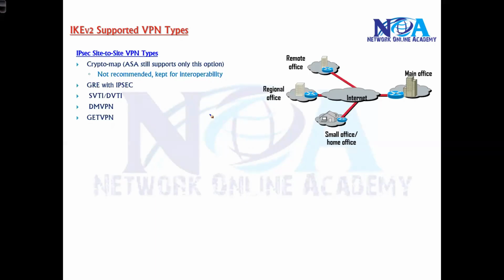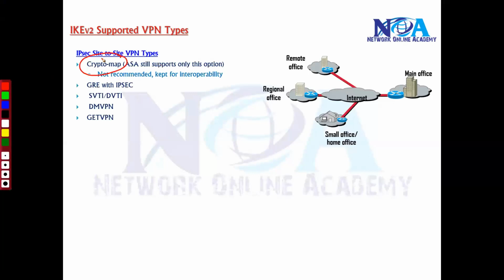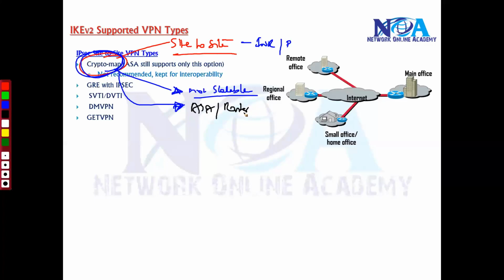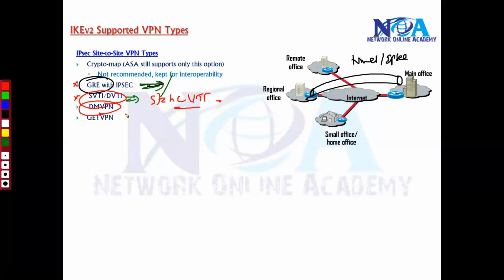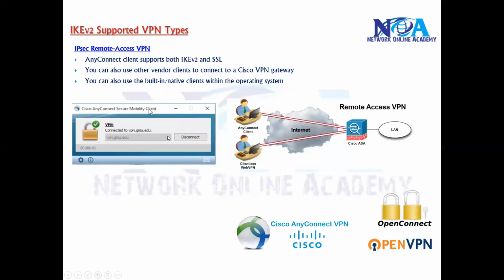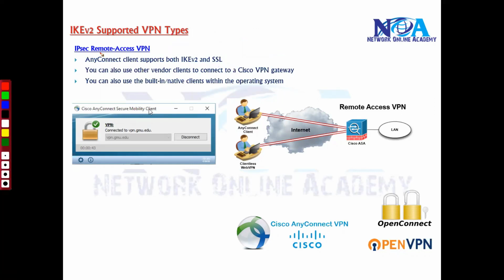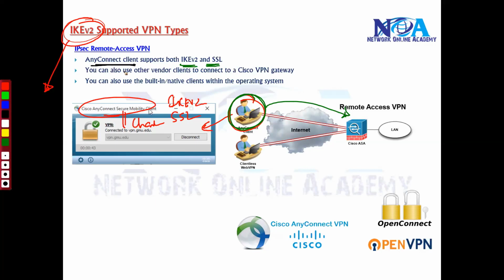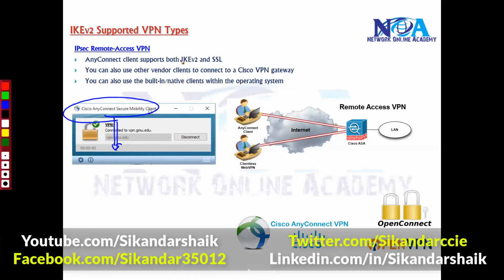006 IKEv2 Supported VPNs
In this video, Sikandar Shaik explains IKEv2 (Internet Key Exchange Version 2) and the VPNs it supports. IKEv2 is a powerful and secure key management protocol used in IPsec VPNs, ensuring seamless connectivity and robust encryption.

🔹 Topics Covered:
✔ Introduction to IKEv2
✔ Supported VPN types (Site-to-Site, Remote Access, DMVPN, FlexVPN, etc.)
✔ Key advantages of IKEv2 over IKEv1
✔ Real-world implementation scenarios

✅ Network Engineers
✅ CCNA, CCNP, CCIE Aspirants
✅ Cybersecurity Professionals
✅ Anyone interested in VPN technologies

🔥 Learn from Sikandar Shaik, a leading networking expert, and boost your knowledge of secure VPN deployments.